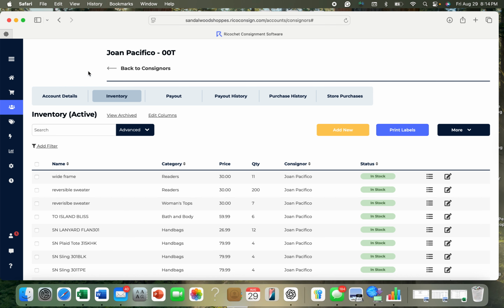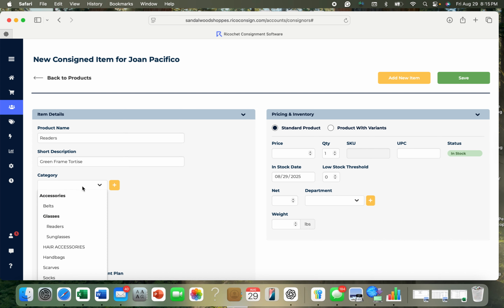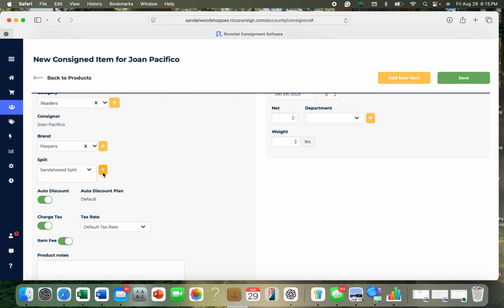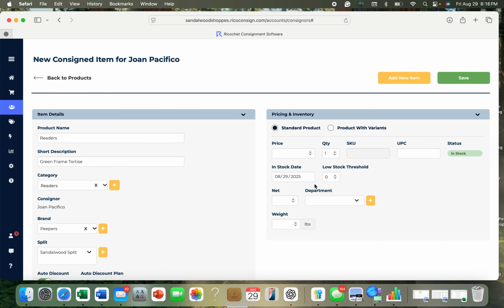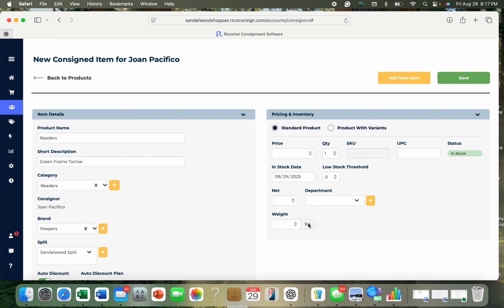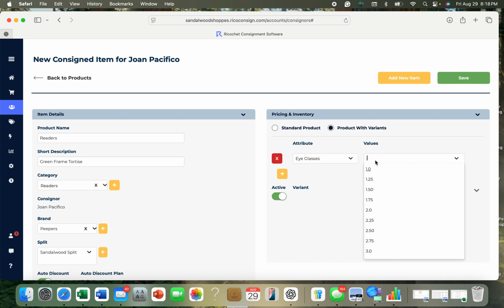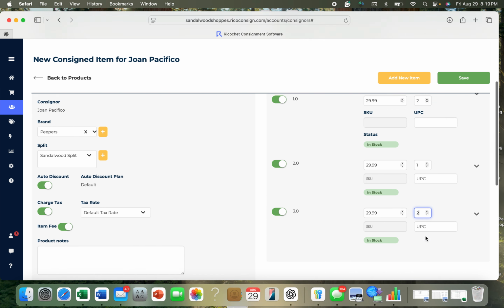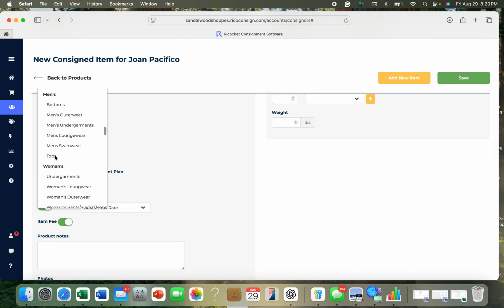Inputting new items in RicoConsign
Details on inputting new items as a retailer vs a consignor